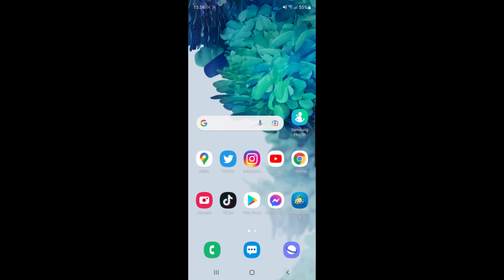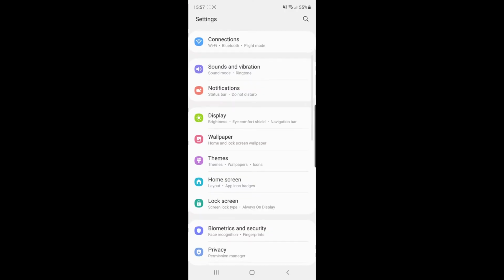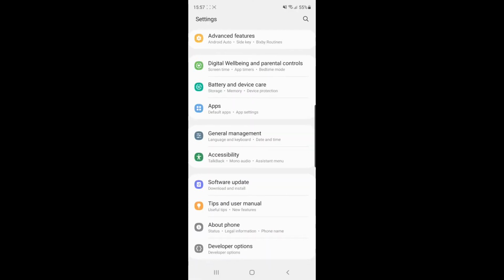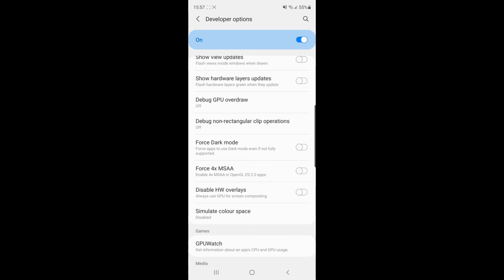How to Enable Force Dark Mode in Android